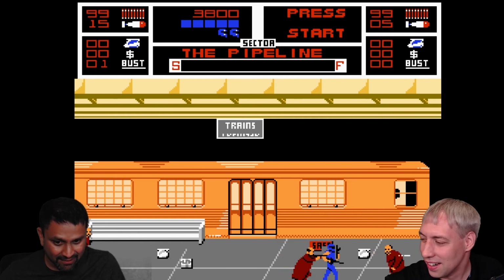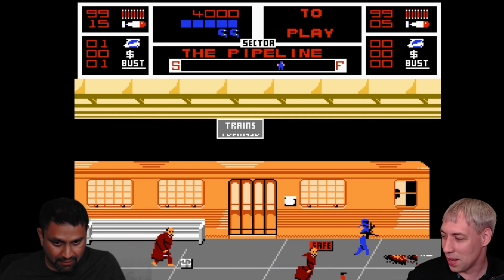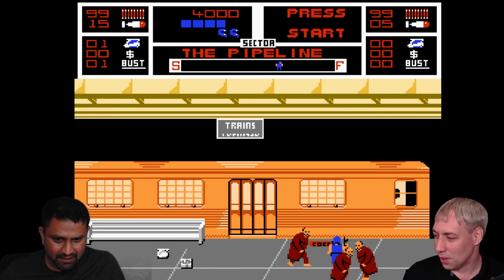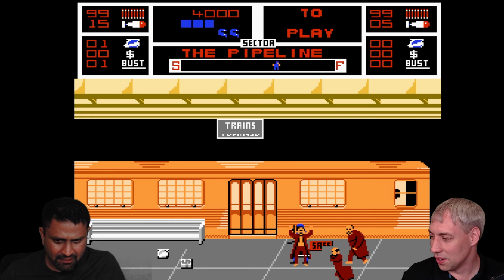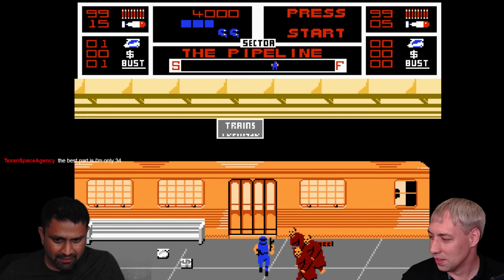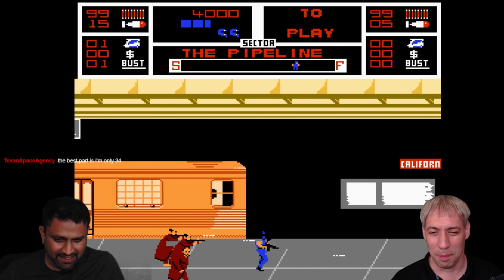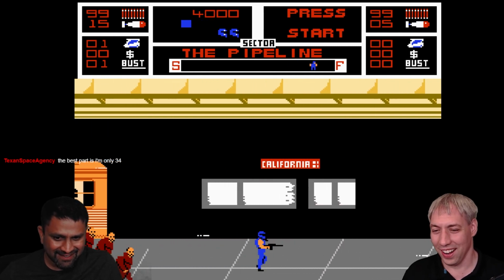Ep 17 (Full): Dr. Shanbhag, Scientific Computing, Modeling Soft Materials, and Dynamite Dan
In episode 17 of Ask a Scientist Gaming, Dr. Sachin Shanbhag talks about multiscale modeling of natural/synthetic materials, Monte Carlo simulations, and more while answering questions and playing Dynamite Dan, Dynamite Dan II (ZX Spectrum), Super Mario Brothers, and NARC (NES).

Follow Ask_a_Scientist_Gaming on Twitch and Twitter for notifications for the next event.